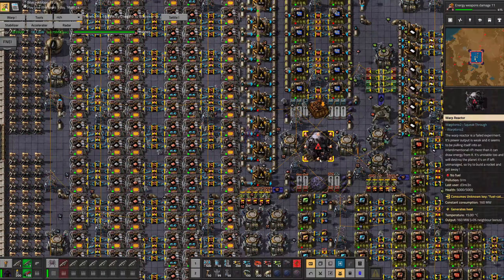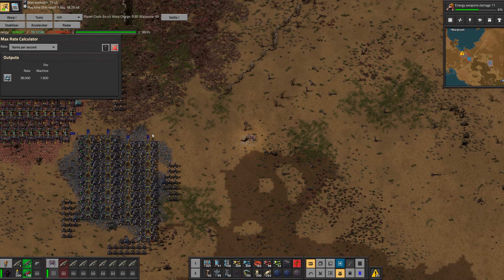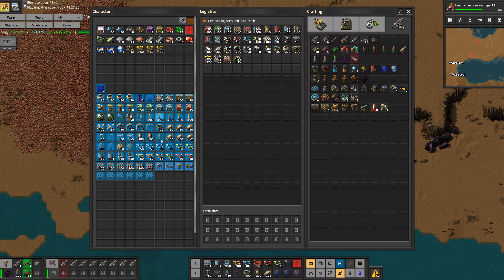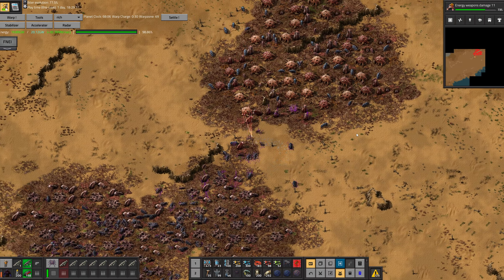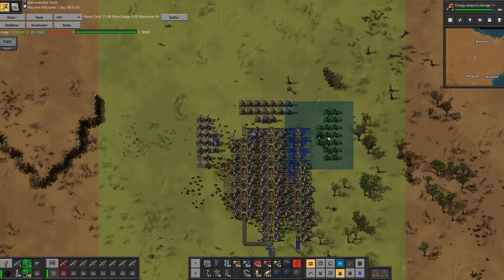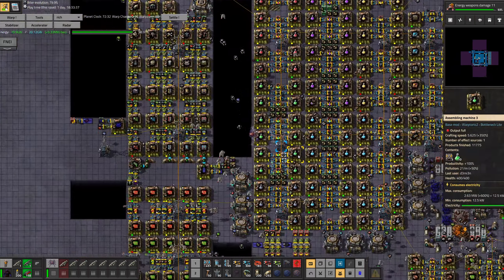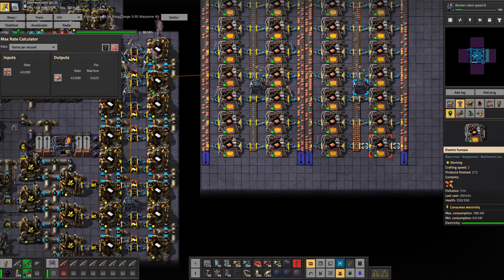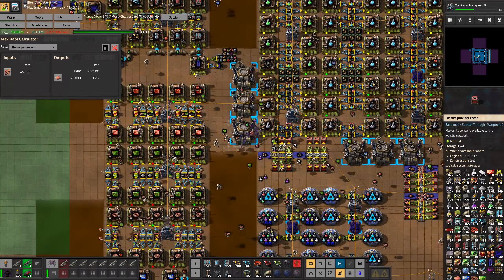Testing some limitis [Factorio: Warptorio2 | E58]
If you want to play along, the game seed is 87444195 and the mod list can be found (the map seed won’t help that much though, as warptorio will generate fresh planets with every warp)

Warptorio is a mod all about hit-and-run: get to the planet, get as many resources while generating an absurd amount of pollution and get out before the biters know better

The factory must warp (but also grow)!
00:00 - Planet #69 - More resources inbound
19:15 - Labs redesign
25:55 - Packing up takes a long time again